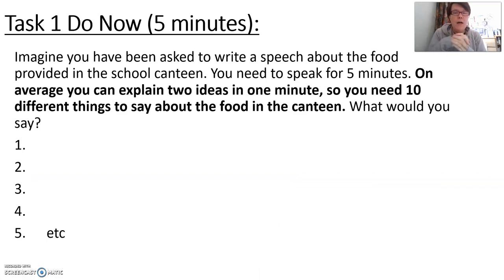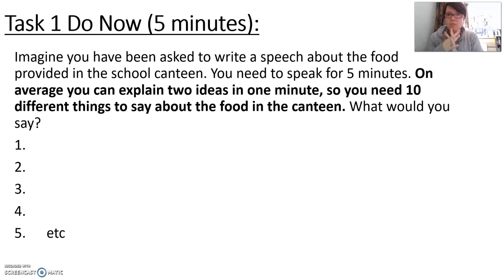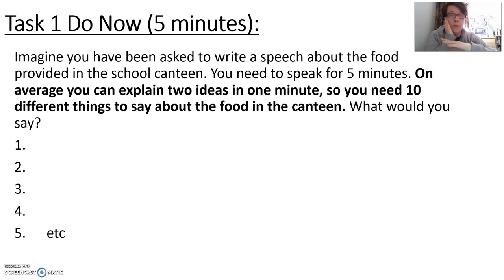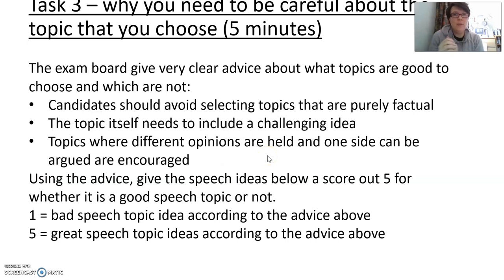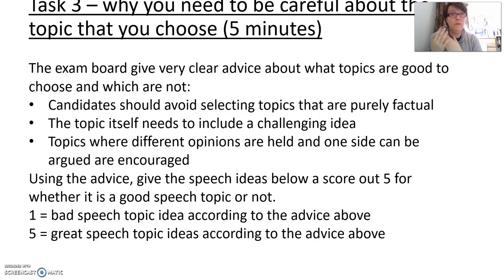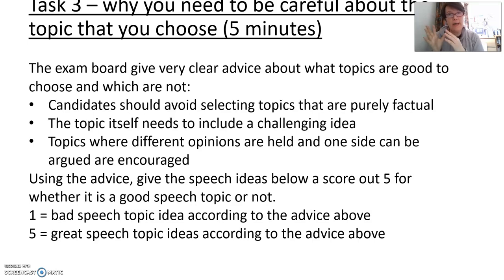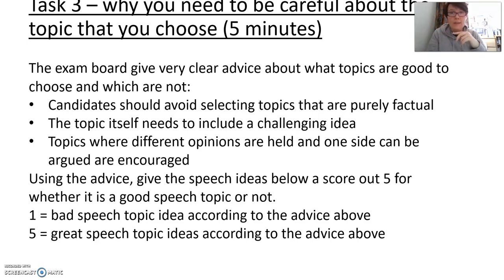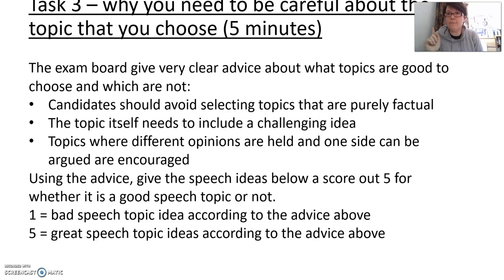Why you must choose a good speech topic! (GCSE English Language)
If you are writing a speech for your English class (especially if you are completing your GCSE English Language Speaking & Listening assessment) then this video is a GREAT first step. In this lesson, I talk through what topics are good speech topics and what topics are rubbish!

Included in this lesson:
- examples of student speeches
- discussion of what makes a speech interesting
- explanation of why you need to choose your topic carefully
- some example topics

If you are student or a teacher and would like to access the Powerpoint for this video, then you can find it This will allow you to access the links and other details!